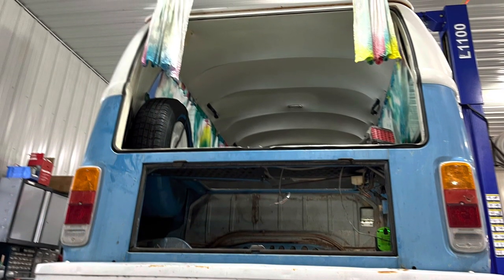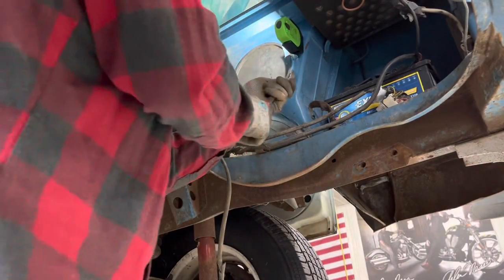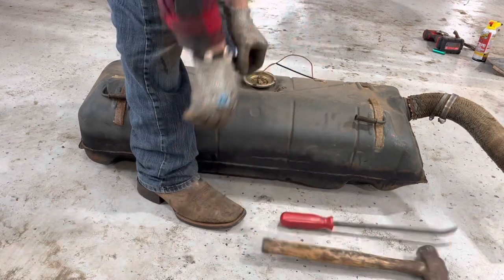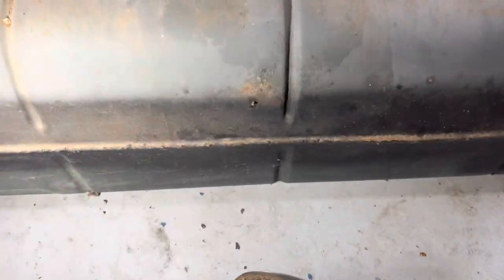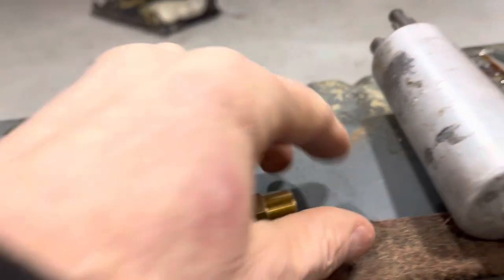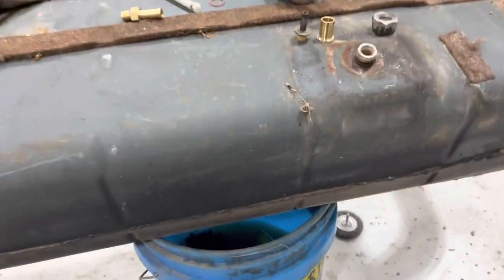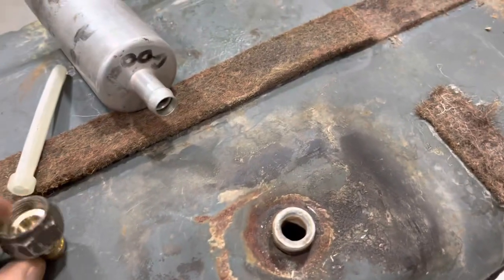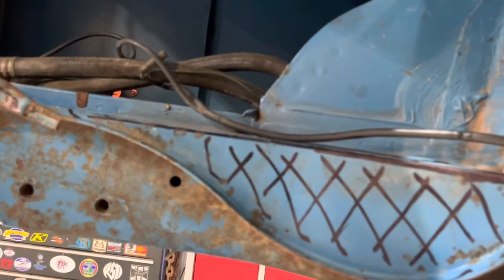Part 6- VW Bus with Subaru Engine- fuel tank and engine bay prep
Prepping fuel tank outlet,  return line and prepping the engine bay for the liquid cooled Subaru 2.2 engine.